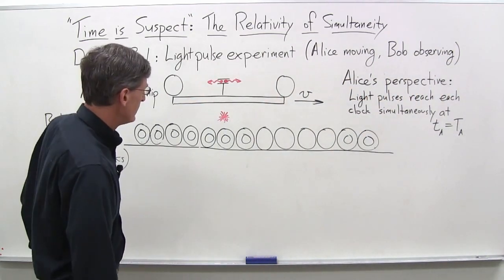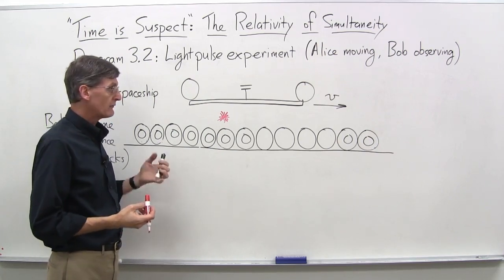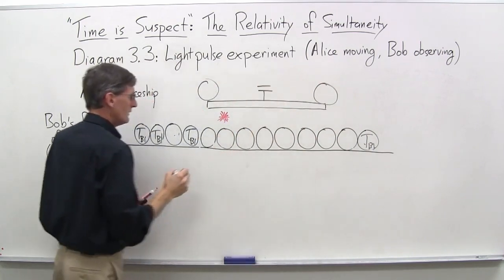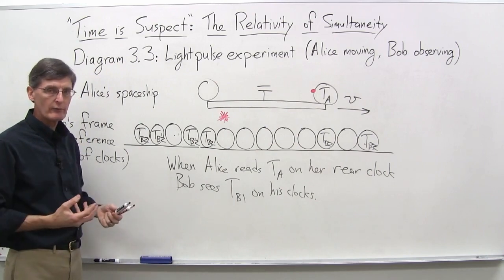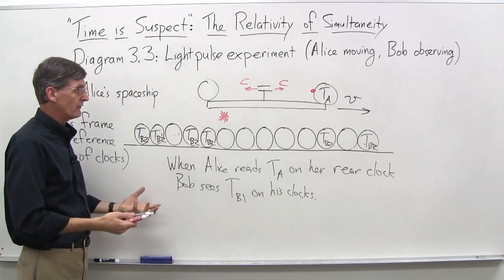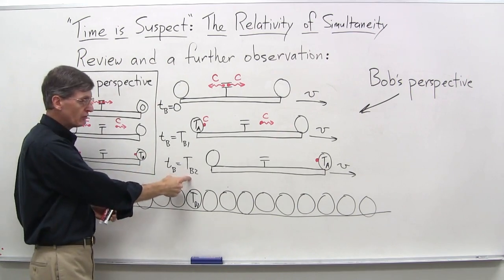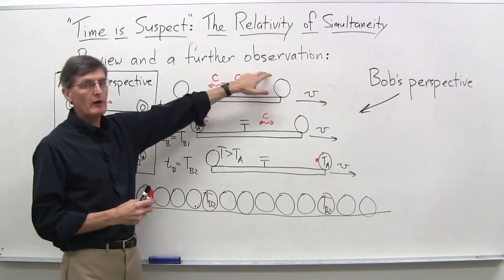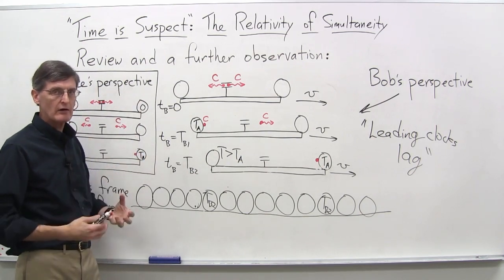Special Relativity - 4.1.2 Relativity of Simultaneity 2